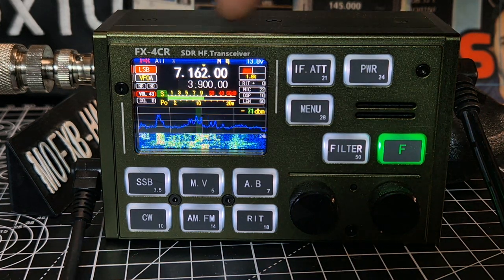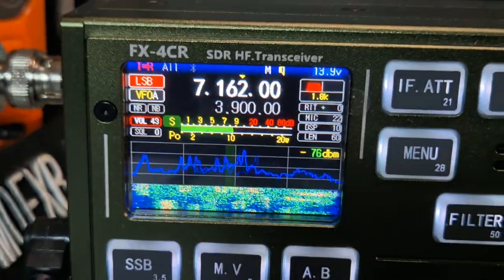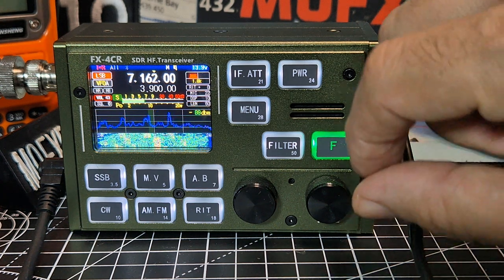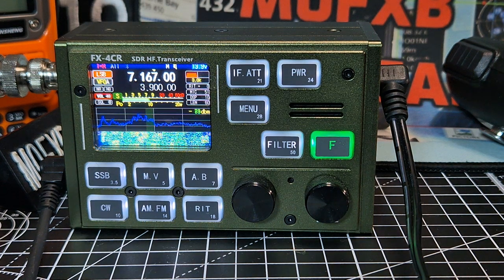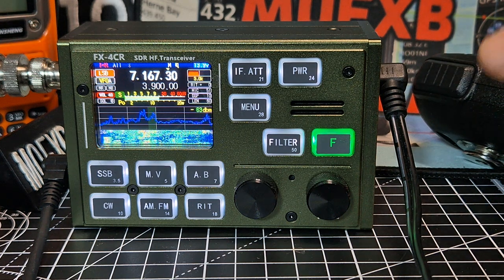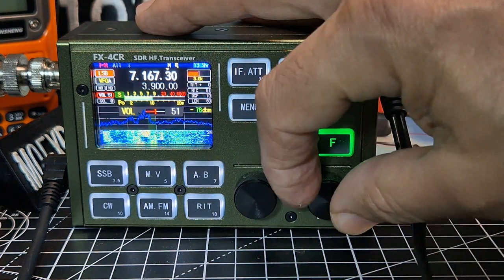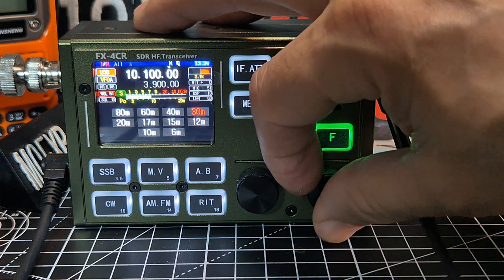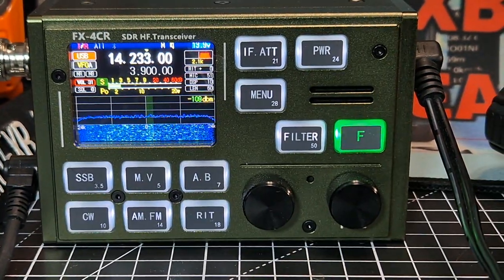FX-4CR Mini HF SDR Transceiver - Latest Model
Aliexpress Purchase